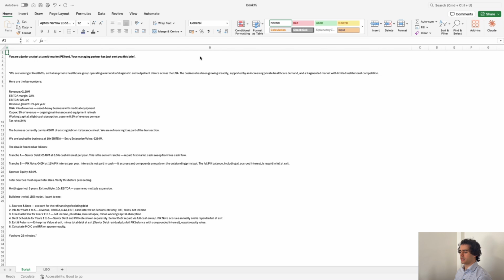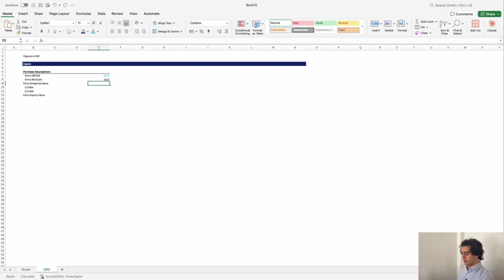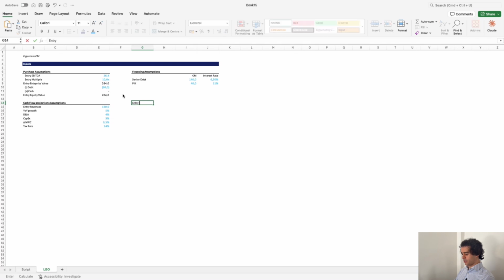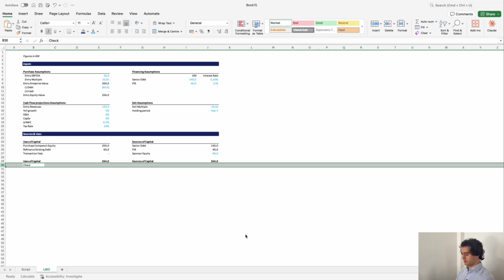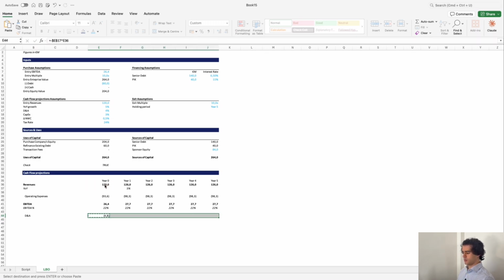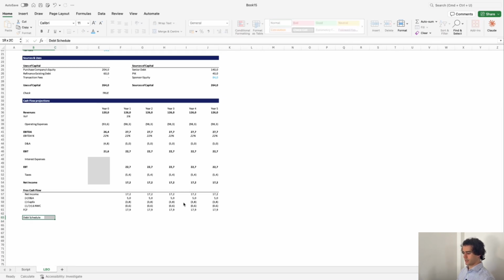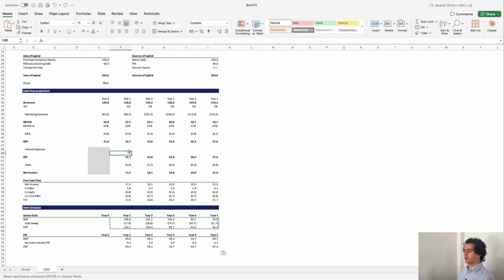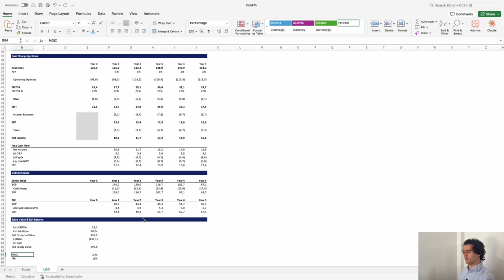How to Build an LBO Model With Two-Tranche Debt | PIK Note Explained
I work with a small group of graduates every month to break into private equity in 6 weeks. If you are serious about getting your first PE offer: applications are open.

Most LBO models you see online have one tranche of debt. Real deals don't work like that.
In this video I build a full LBO model from scratch using a two-tranche debt structure — Senior Debt and a PIK Note — on a real private healthcare case study: HealthCo, an Italian diagnostic clinic group with €120M in revenue and 22% EBITDA margins.
Here's exactly what we cover:
00:00 — The brief: what a PE fund actually asks a junior analyst
02:00 — Sources & Uses: refinancing existing debt and structuring two tranches
05:00 — P&L build: revenue growth, EBITDA, cash interest on Senior Debt only
10:00 — Free Cash Flow: why working capital absorption matters
13:00 — Debt Schedule: Senior Debt cash sweep vs PIK Note compounding
17:00 — Exit & Returns: how the PIK silently destroys equity value at exit
20:00 — MOIC 2.4x, IRR 19% — and why lower returns are more realistic
The key lesson: the PIK Note grows from €40M to €67M over 5 years with zero cash payments. You don't feel it during the hold. You feel it at exit.
No multiple expansion. No perfect margins. Just a realistic deal with a realistic structure.